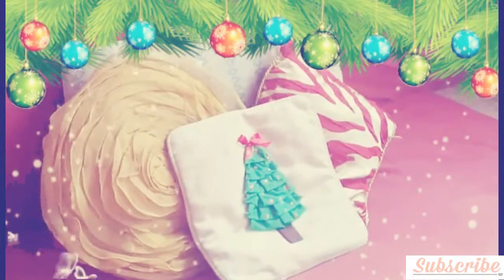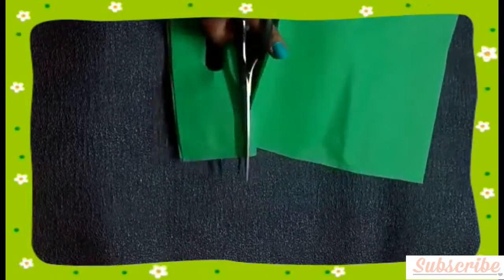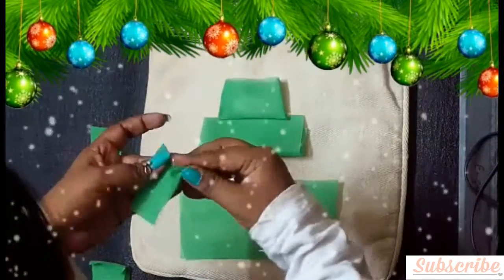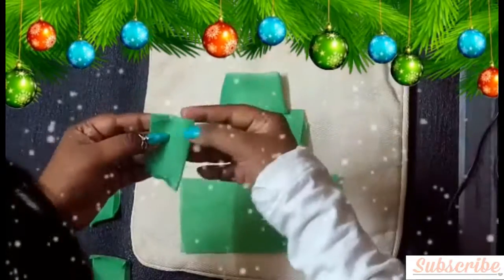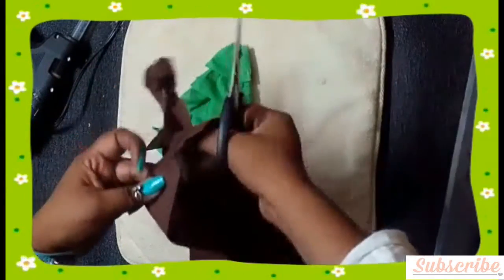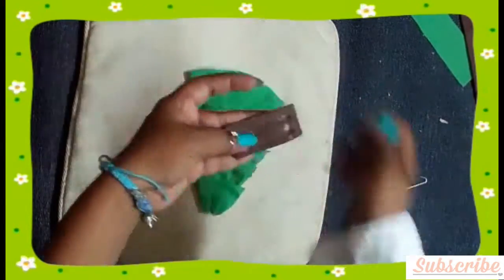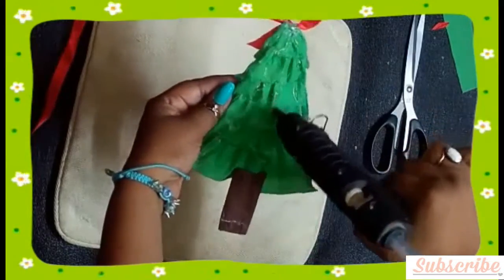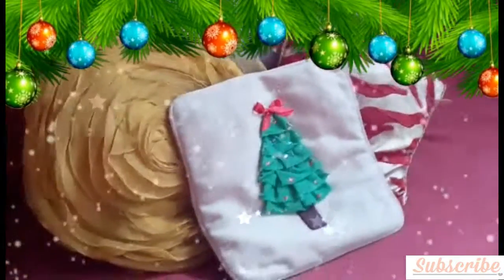❄ DIY Ruffle Christmas Tree Pillow (NO SEW) ❄ Holiday 3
Hi Sparkle's I hope you all doing great..
here is my 3 holiday episode.. in this i am going to show how to make no sew  ruffle Christmas tree pillow. this easy to make..